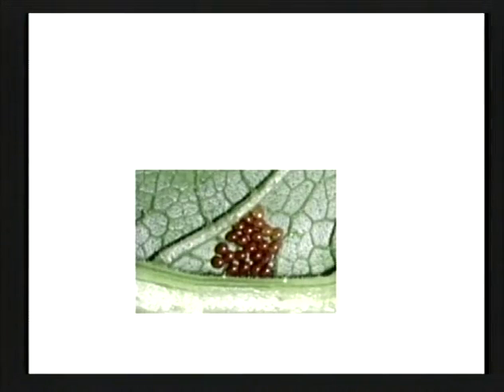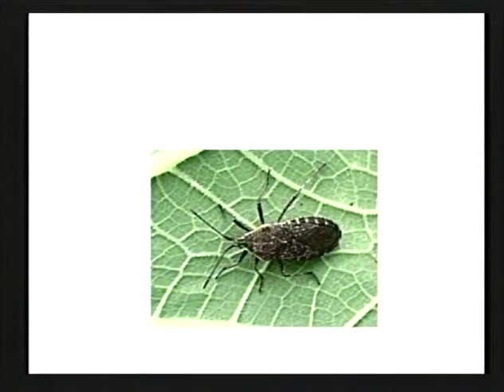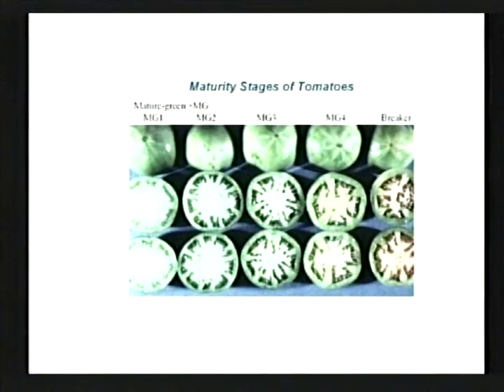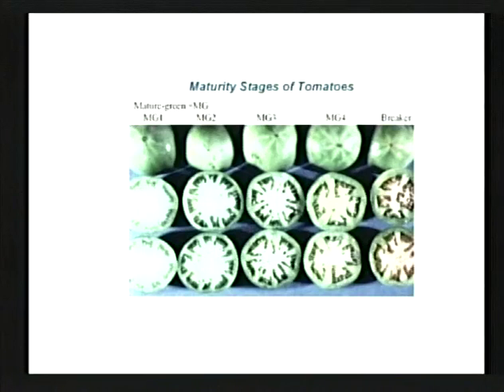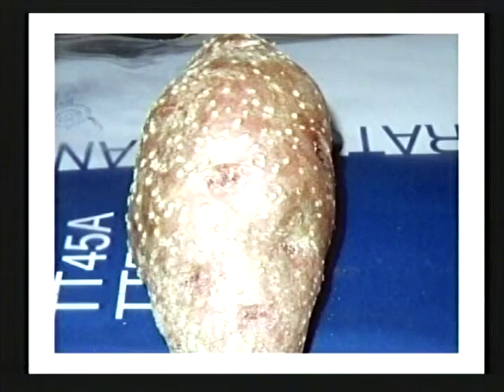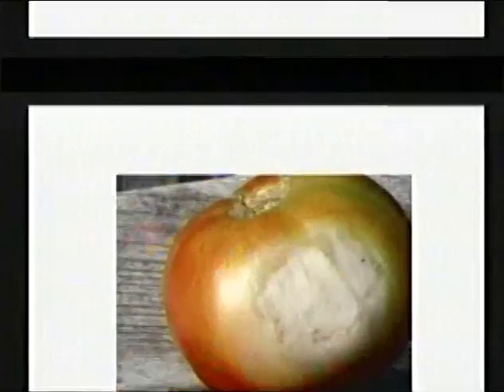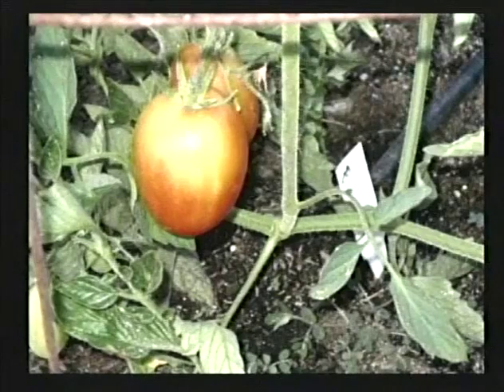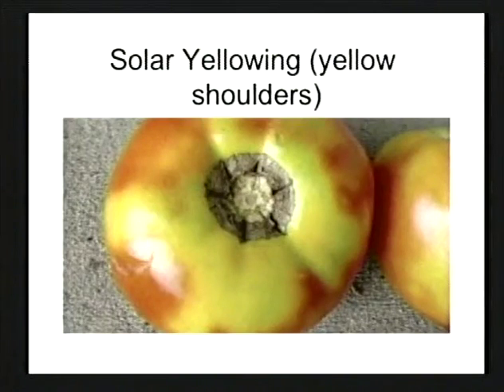Gardeners Corner 7/17/15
Rob & Carl take your lawn & gardening questions